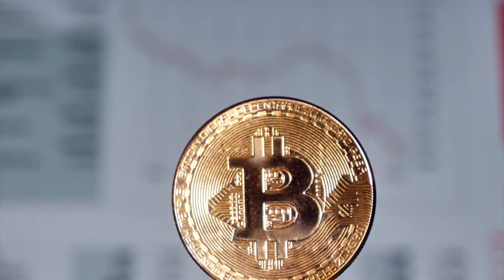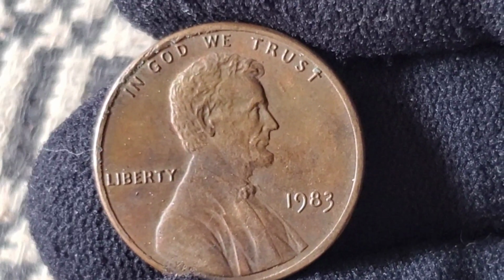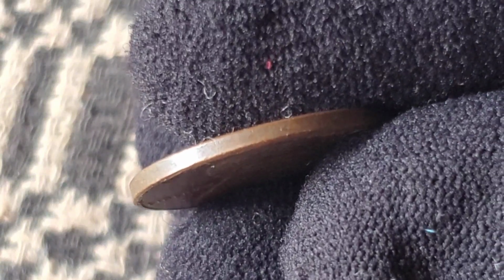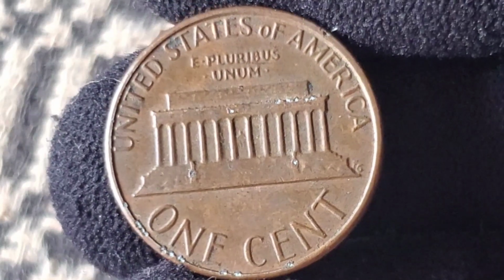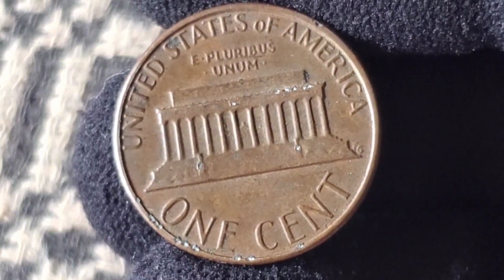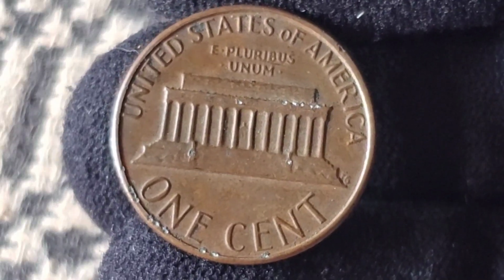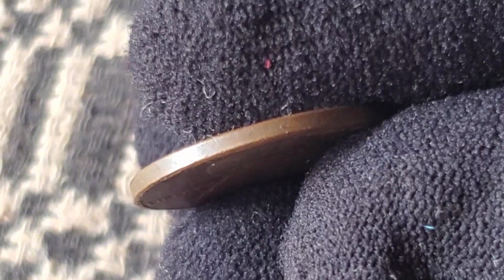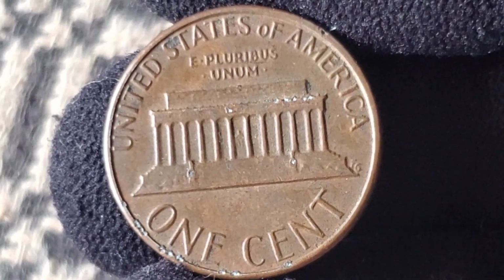USA RARE ONE CENT COIN WORTH MILLION!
1983 USA One Cent Coin: History, Design, and Value

In this video, we dive deep into the fascinating story of the 1983 USA One Cent coin! Explore the unique design, the important changes made to its composition, and why this penny holds a special place in coin collecting history.

Did you know the 1983 penny is a key coin for collectors due to its transition to a new zinc composition? We’ll break down the key differences between copper and zinc pennies, and show you what to look for if you want to spot rare error coins from 1983 that could be worth a
- The shift from copper to zinc in 1983 pennies
- Design details of the iconic Lincoln cent
- The 1983 Doubled Die Reverse error worth thousands!
- Tips for collectors on how to spot valuable 1983 pennies

Don’t miss out on this chance to learn more about this iconic piece of U.S. currency. Whether you're a collector or just curious, there's always something new to discover about this historic penny!
to our channel for more exciting coin facts and rare finds!

This description provides valuable information, hooks the audience with the promise of rare coin insights, and encourages engagement and subscriptions.